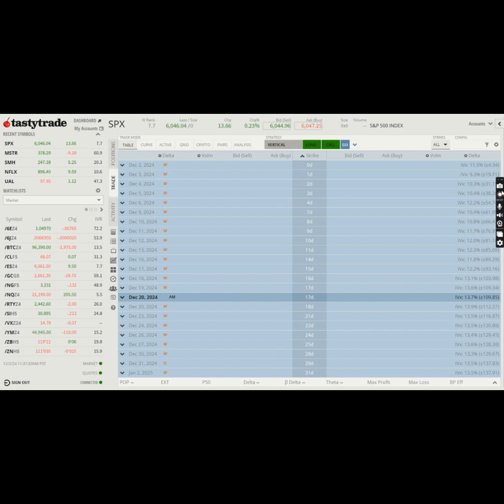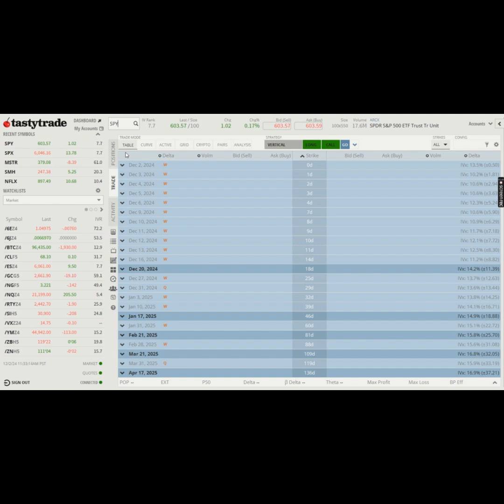What is the difference between American and European Style Options - 136th Program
I show/display to my viewers/subscribers as to what is the difference between American and European Style Options and what are some of the examples of these kinds of options.

@CNN @CNNindonesiaOfficial @cnnarabic @CNBC @cnbcawaaz @CNBCtelevision @CNBC-TV18 @FoxBusiness @CNBCi @FoxNews @ABCNews @NBCNews @FinancialTimes @LeFigaro @TheTimes @NewYorkTimes01 @nypost @WallStreetBets1 @WSJopinion @investorsbusinessdaily @markets  @TheEconomist   @TheEconomicTimes   @het.financieele.dagblad   @handelsblattvideo   @mintfanta   @santacruzeconomicosemanari2508   @lesafriquesdanslemonde7182   @nikkei   @nikkeimanebi   @NikkeiAsia   @Barrons   @FinancialNewsOnline @latimes   @WashingtonPost   @wellsfargo   @Citi   @GoldmanSachs   @morganstanley   @DeutscheBank   @DeutscheBankBelgium   @DeutscheBankEsp   @BankofAmerica   @BankofAmericaPrivateBank   @jpmorgan   @jpmorganassetmanagement   @Barclays   @BarclaysUK   @BarclaysBankUS   @societegenerale   @SocieteGeneraleBourse   @societegeneralecotedivoire7566   @SantanderBrasil   @SantanderArgentinaOficial   @bancosantander   @scotiabank   @scotiabankchile   @ScotiabankPE   @ScotiabankMX  @lesechos  @Euro @euronewsar @euronews @euronewses @euronewsfr @EuropeanCommission @ecbeuro @bankofenglanduk @reute@Reuters @ThomsonReuters @telegraph @thetelegraphindiaonline @ListentoTimesRadio @chicagosuntimes @CDM_Jesus-is-Lord @60MinutesAU @news24 @australianopen @abcnewsaustralia @9NewsAUS @australia @NaturalGasFuels @JoeInVegasReviews @TravisTheTrader @TravisTheTraveler-ic3er @AbroadinJapan @PresidentialElection @Presidential Debate 2024 Live @scoobiedoobiepoopie @60MinutesAU @news24 @cartoonnetworkau @abcnewsaustralia @7news @TheVoiceAustralia @austraihungaryball1835 @9NewsAUS @AussieEnglishPodcast@QantasUStoNZ @LSEGplc @nasdaq @NYSEofficial @nypost @dailynews @ListentoTimesRadio @dailytelegraphAU @TheJerusalem_Post @haaretzcom @haaretzcoil @janestreet @investorsbusinessdaily @FarwellInvestor @TheSwedishInvestor @dailymirror @DailyMirrorIndia @dowjones @kamalaharris @DonaldJTrumpforPresident @ElonMusk-FanZone @billgates @Google @meta @NVIDIA @Microsoft @Windows @Netflix @NetflixIndiaOfficial @NetflixBrasil @NetflixLATAM @stillwatchingnetflix @AMD @Microsoft  @TheBusinessStandard @TheStandardNews @Billionairestandard @Legend_of_SP500 @sps_investments @NikkeiCNBC @nikkei @nikkeimanebi @NikkeiAsia @londonbusinessschool @harvard @YeshivaUniversity @mit @pepperdine @stanford @stanfordgsb @newyorkuniversity
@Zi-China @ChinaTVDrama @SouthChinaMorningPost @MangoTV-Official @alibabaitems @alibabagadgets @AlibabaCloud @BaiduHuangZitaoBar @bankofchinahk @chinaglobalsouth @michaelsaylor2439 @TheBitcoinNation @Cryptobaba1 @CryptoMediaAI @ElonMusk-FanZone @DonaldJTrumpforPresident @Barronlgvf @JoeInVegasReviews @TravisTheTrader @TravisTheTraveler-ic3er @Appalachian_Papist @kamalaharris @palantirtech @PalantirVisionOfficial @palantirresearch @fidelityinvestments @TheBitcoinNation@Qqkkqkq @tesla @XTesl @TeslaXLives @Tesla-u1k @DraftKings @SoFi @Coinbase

Please note that past performance is no guarantee of future results: Don't assume an investment will continue to do well in the future simply because it's done well in the past.

The presenter assumes no responsibility or liability for any errors or omissions in the content of this site. The information contained in this site is provided on an "as is" basis with no guarantees of completeness, accuracy, usefulness or timeliness.